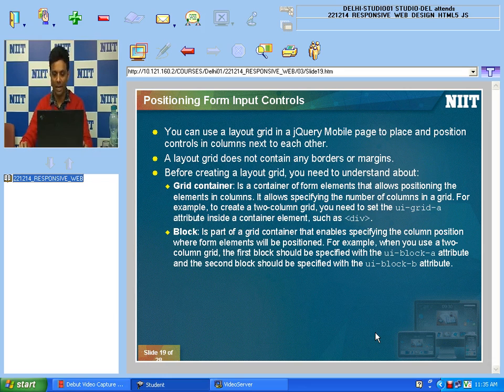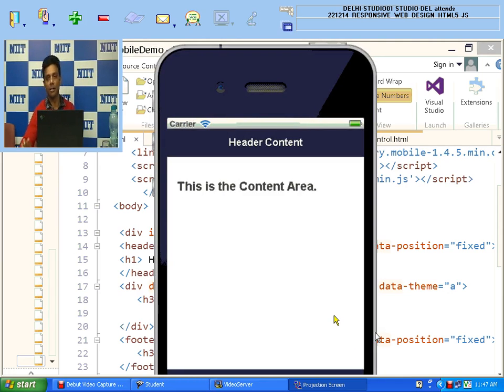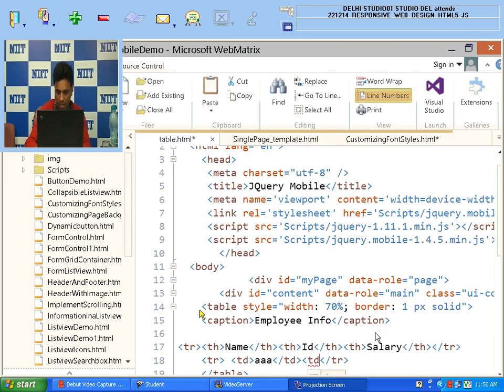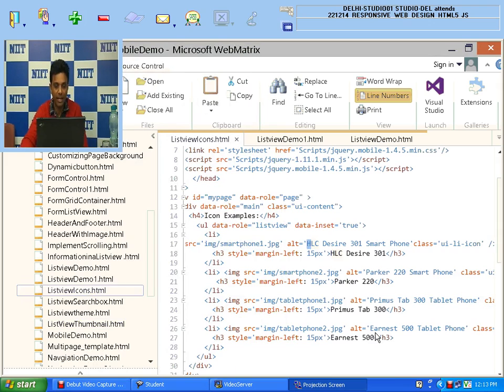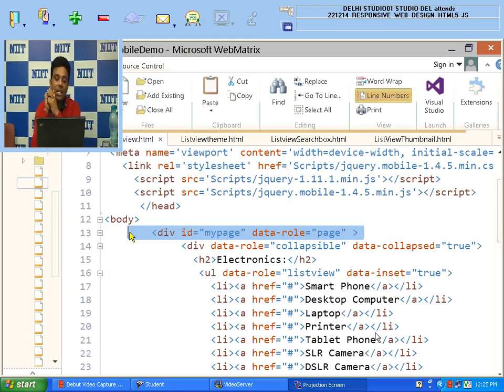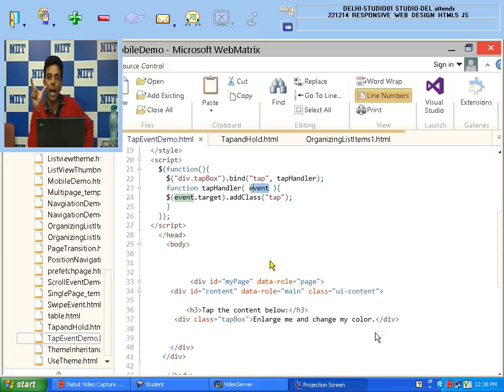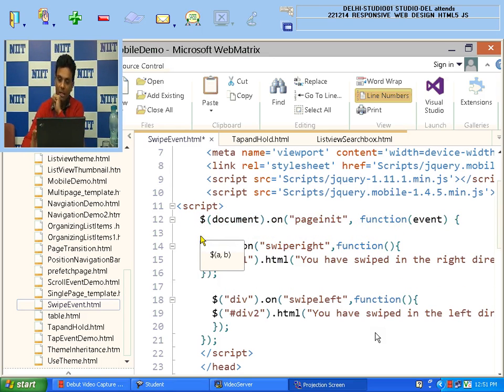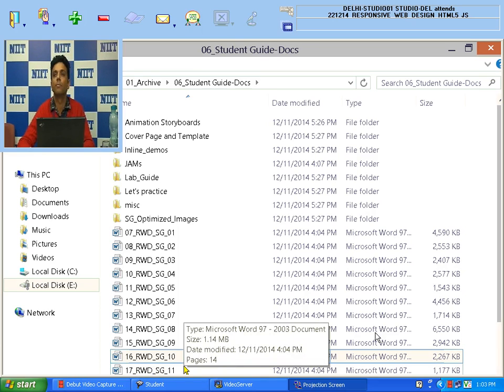221214 RESPONSIVE WEB DESIGN HTML5 JS 02